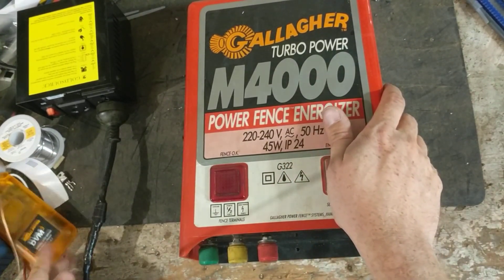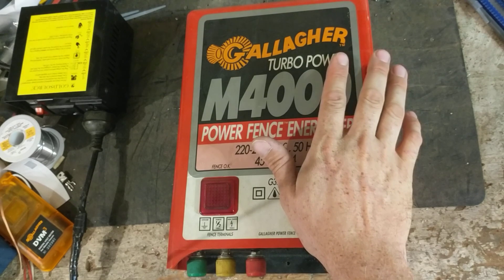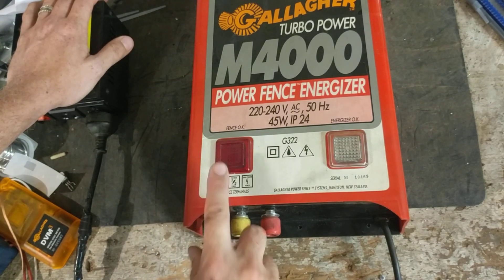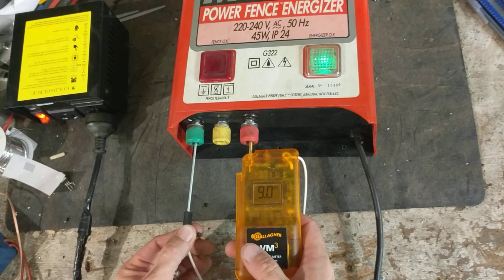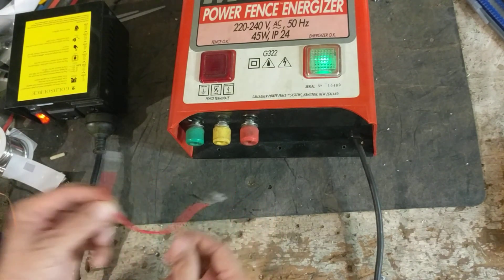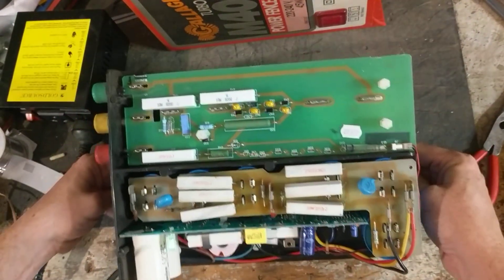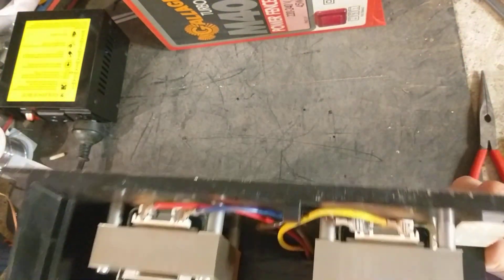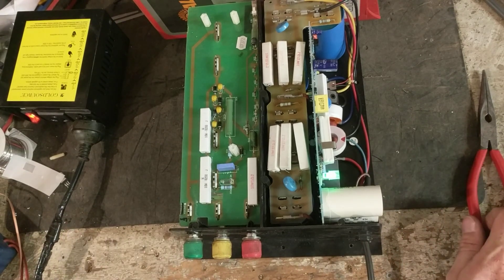Electric Fence Energizer Repair | Gallagher M4000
Here's a short testing video showing an older model electric fence energizer called a Gallagher M4000 that we repaired for a customer. This is a 220-240vac that Gallagher made and sold here from the late 1980's to maybe around 2002 or so. It is a very strong unit at 37 stored joules of shock power.

We test and repair ALL BRANDS OF ALL AGES of electric fencers, fence chargers, and fence energizers. We offer a FREE ESTIMATE on everything that we repair no matter the age of the unit. We also put OUR YEAR AND A HALF REPAIR WARRANTY through us on anything we repair no matter the age of the unit, lightning damage included.

So if you or someone you know needs help troubleshooting or repairs on an electric fence energizer, of any brand or model, then we'd be happy to help you out.